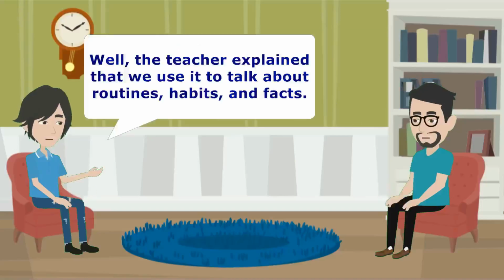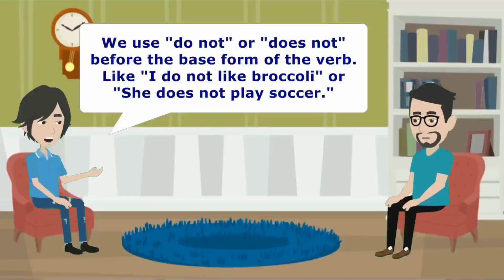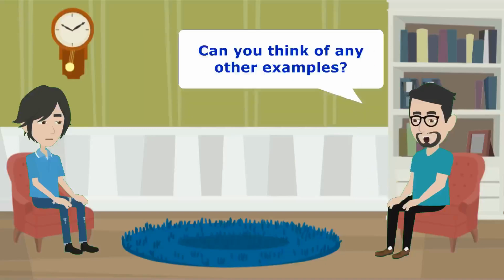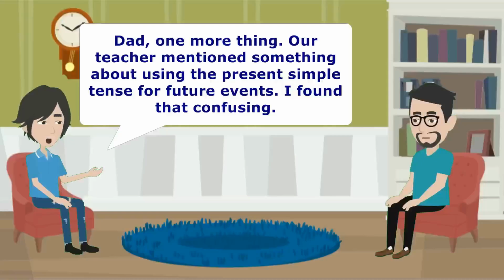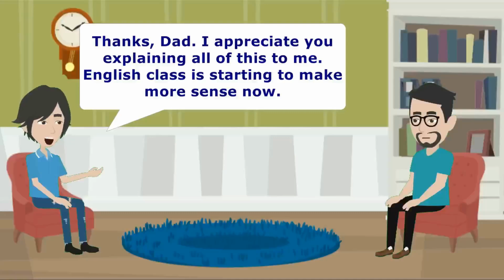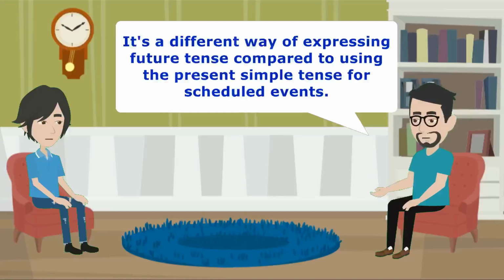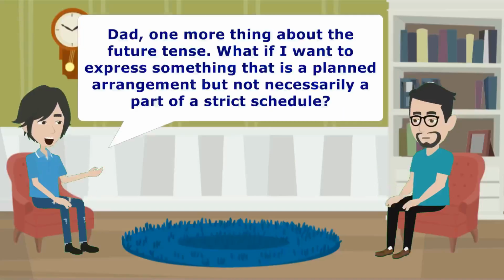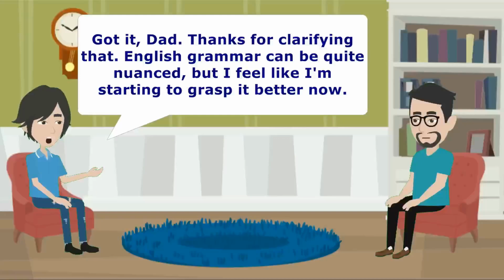Improve English Speaking Skills ( Present Simple Tense ) English Conversation Practice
Learn English with our channel called Learn English For Life. . Our videos will help you learn and improve your English speaking, listening, vocabulary and pronunciation.You can Improve your English skills through our English Conversation videos .
learning the English language
English video for learning English
learning how to speak English
vocabulary words English learn  Enhance your English Learning
English lessons for speaking
learning English speaking for beginners
English channel for learning English
English practice for beginners
how to learn English vocabulary